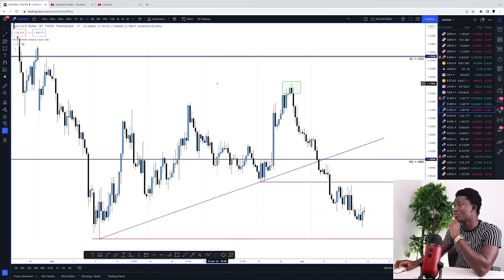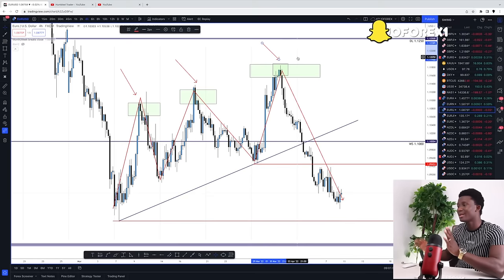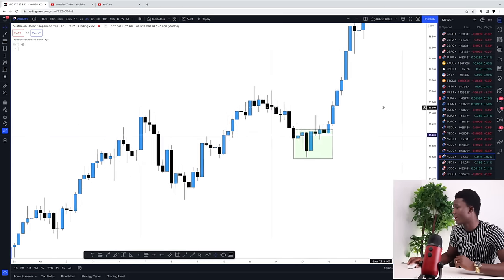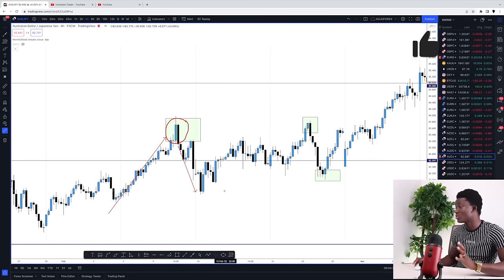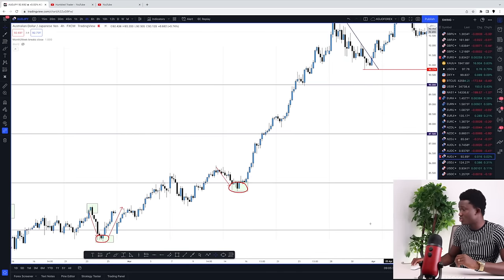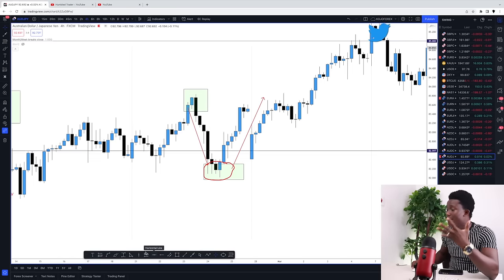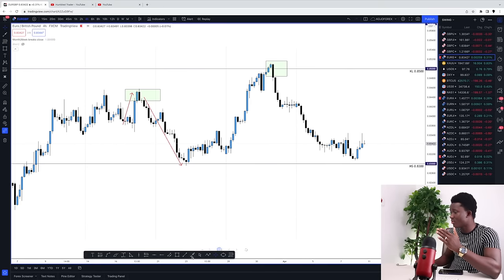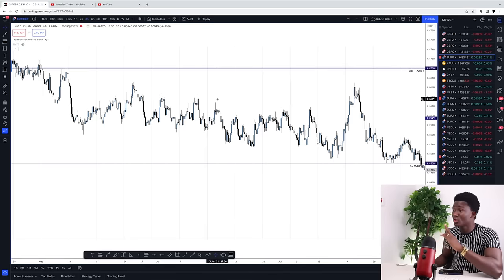Candlestick Confirmations That Will Change Your Life. (FOREX)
In this video, i finally reveal my secret candlestick formation pattern and teach into details how you can identify them and trade with them.